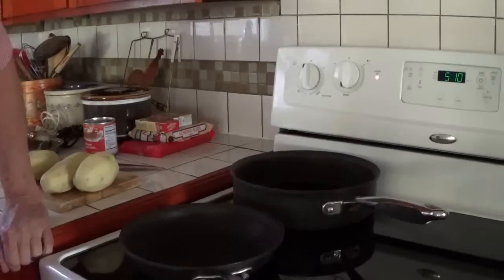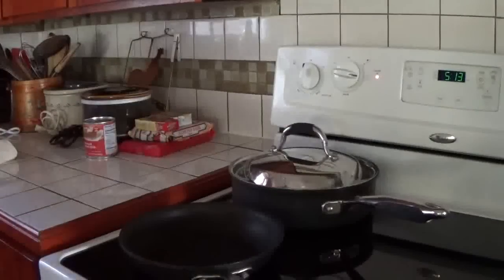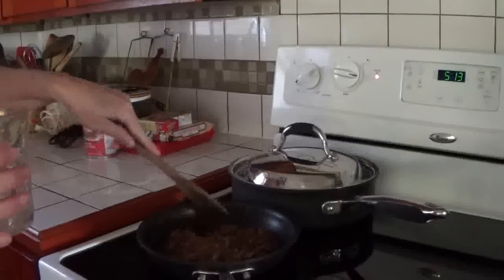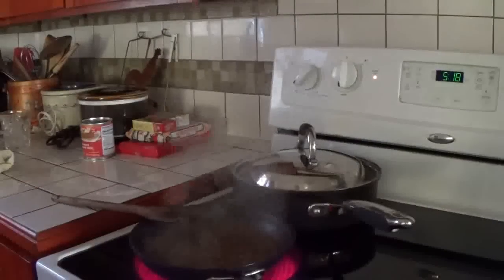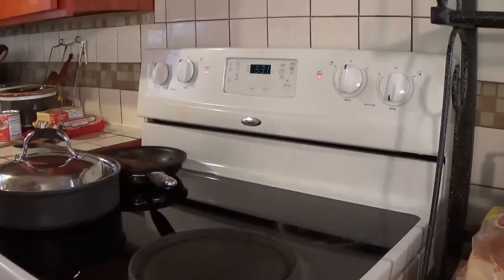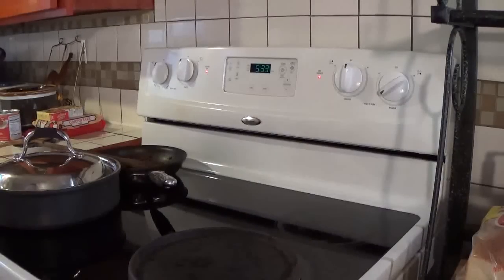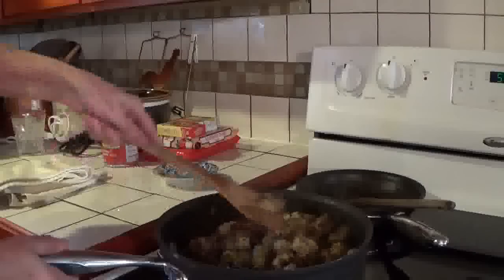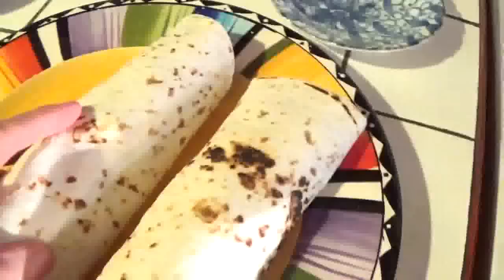Chorizo And Potato Burritos From Our Homemade Chorizo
This was delicious!  Better than any store bought chorizo and you know exactly what went in it!  Bolner's Fiesta Brand seasonings - including the Chorizo Mix that we use - are available direct from the company's own website. Here is the link in case you want to try it:
Remember to add a little salt as this blend does not have salt in it.